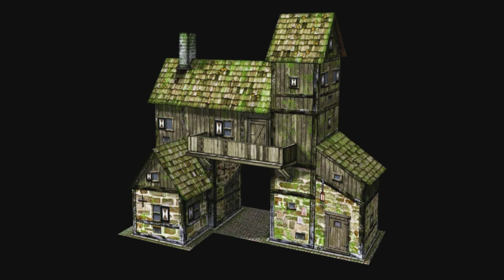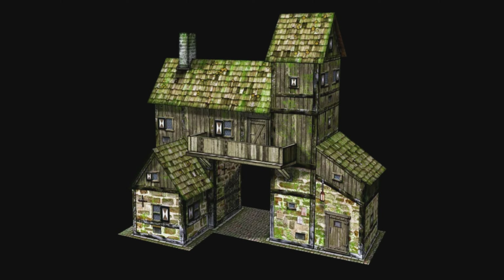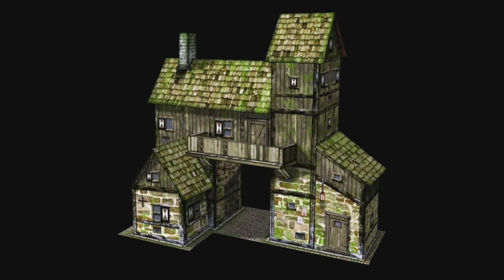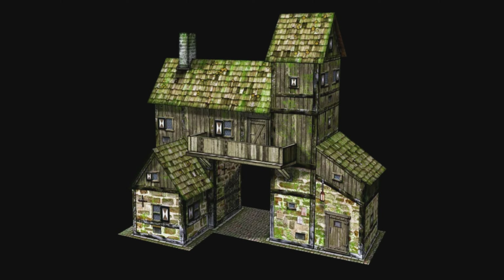Fallout 76 Gate House Camp Build | The Great British Build Off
In this video we're taking a look at my submission for the Great British Build Off, a camp building challenge featuring myself and a number of other British builders. Please make sure you guys go and watch the other camps submitted (links below) and if you would like to vote on a winner, again,  there's a link in my to my discord below!

God save the King

Socials & Merch